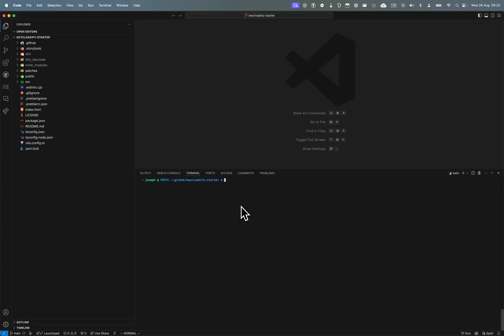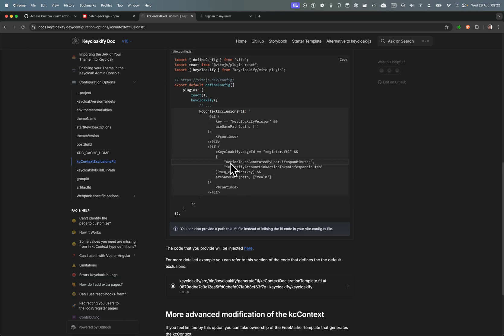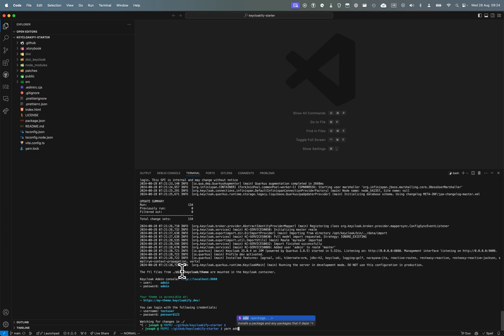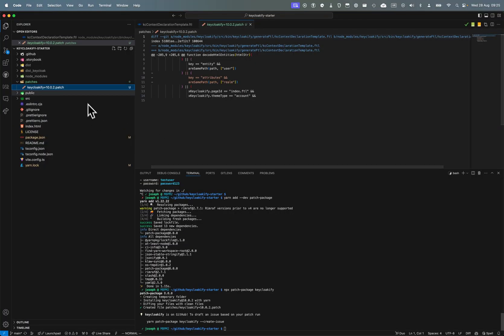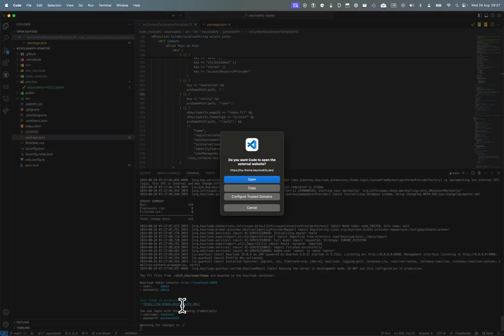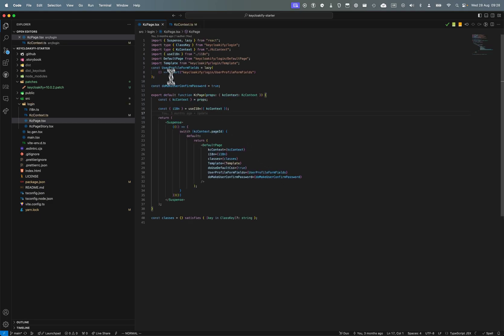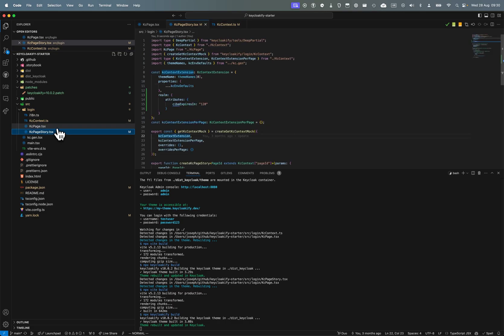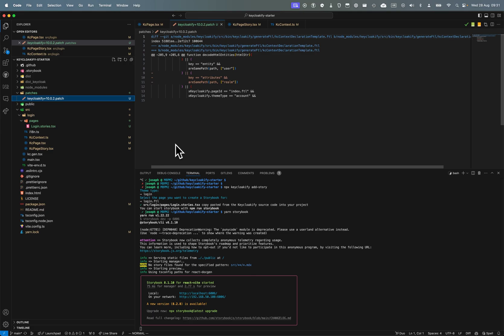Taking Ownership of the KcContext